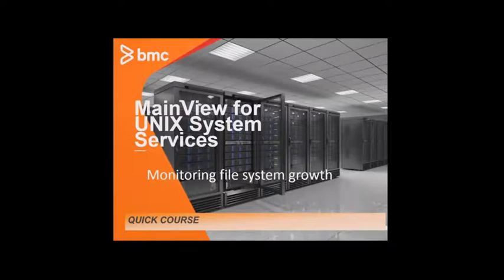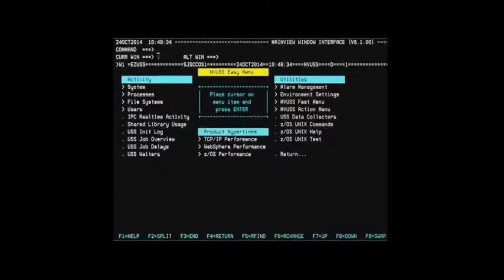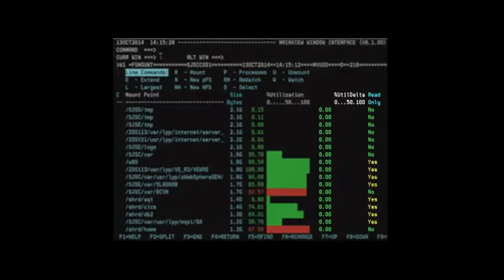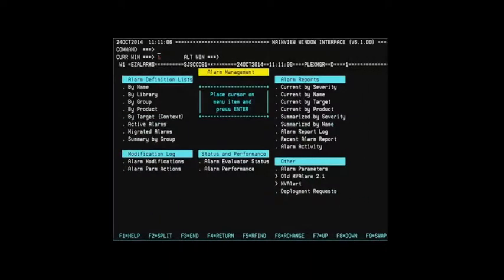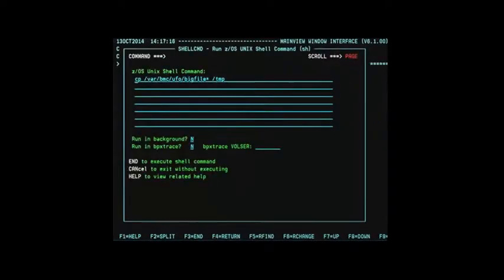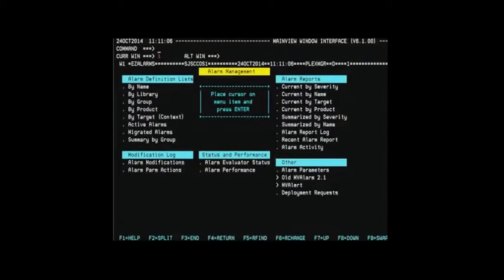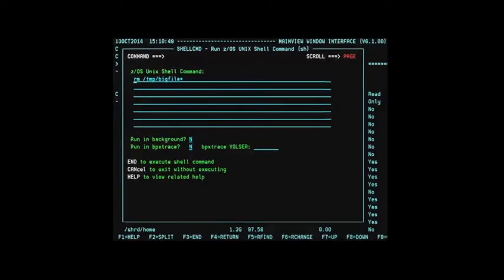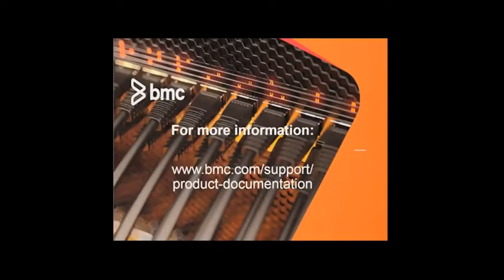MainView UNIX System Services - Monitoring file system growth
MainView is built for digital business. It is a complete, modular solution that is architected to provide central administration and management. MainView UNIX System Services - Monitoring file system growth